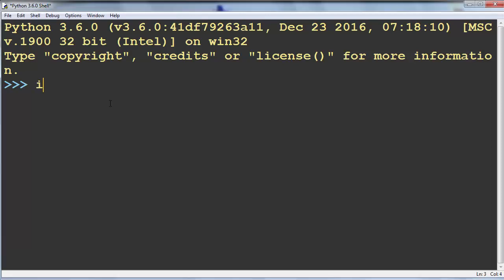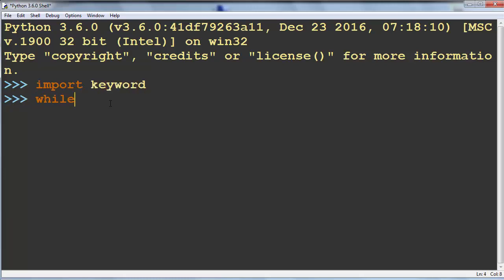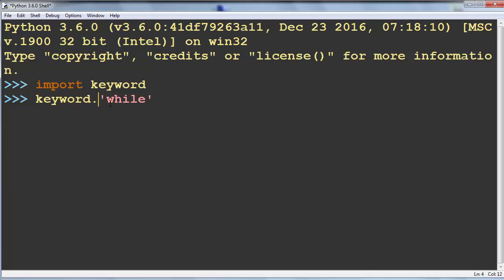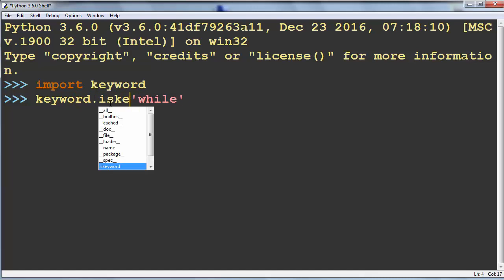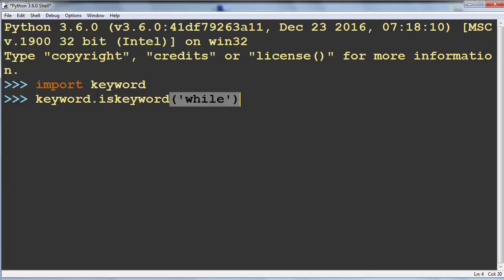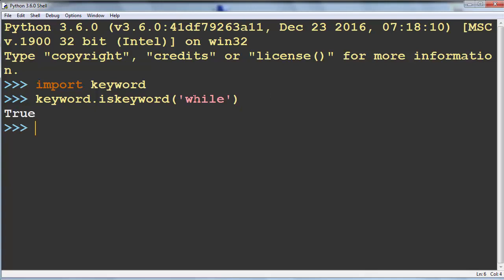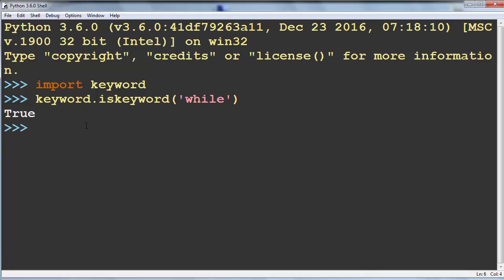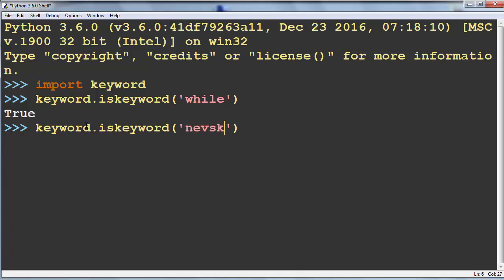How to Check if a String is a Valid Keyword in Python language